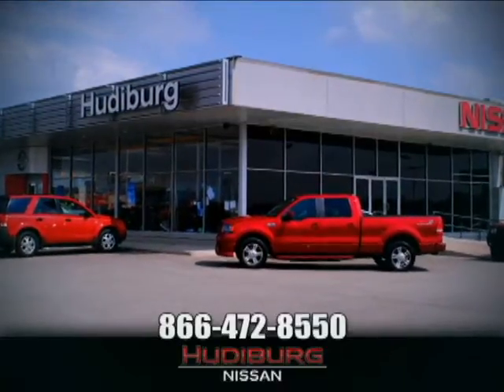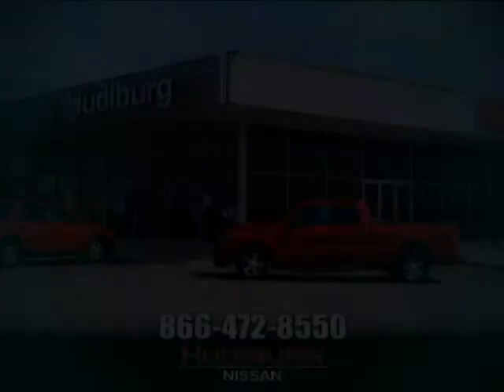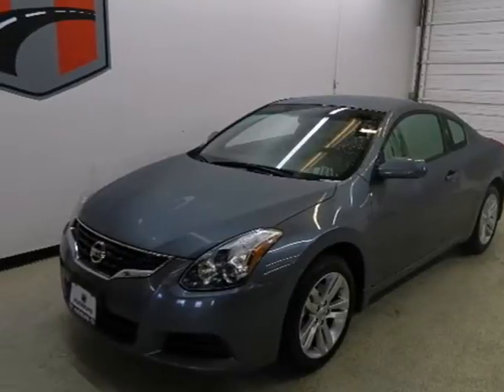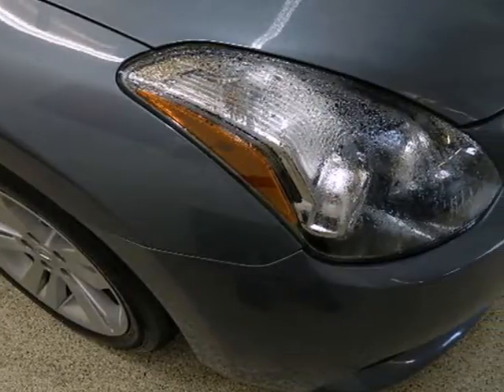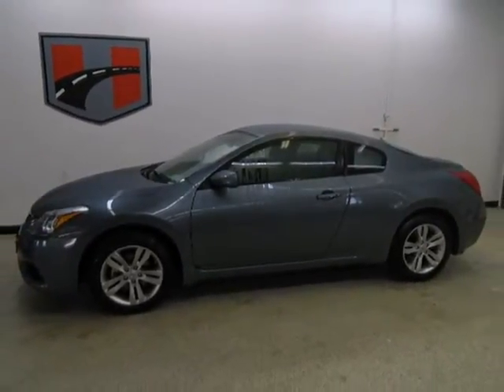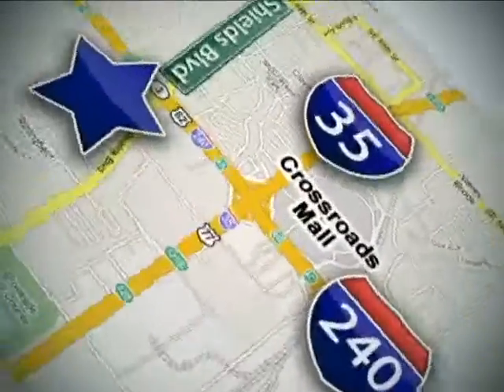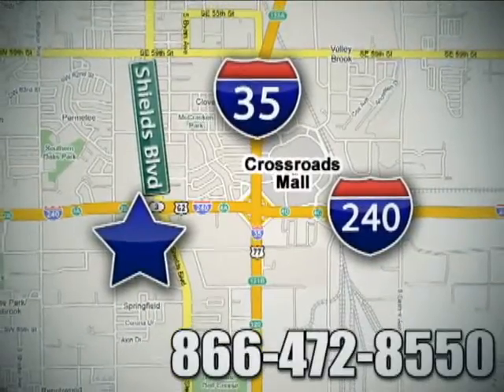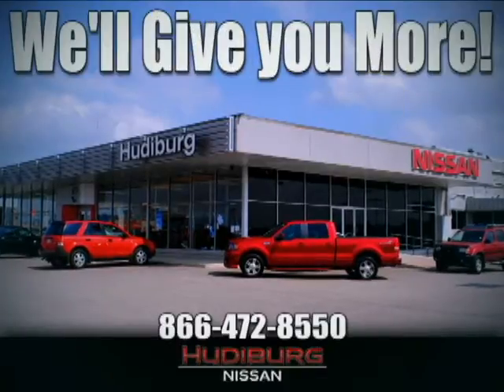2010 Nissan ALTIMA P5351 in Oklahoma-City OK Norman OK SOLD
SOLD - If you are looking for real value on a great used car, Hudiburg Nissan invites you to come in and test drive this 2010 Nissan ALTIMA, stock# P5351. We are conveniently located near Oklahoma-City OK Norman OK Tulsa, OK and known for our great selection, reliability and quality. Come take a look at this 2010 Nissan ALTIMA today.

Hudiburg Nissan is the spot for new Nissan cars, Nissan hybrids and Nissan SUVs for the greater Oklahoma City, OK area. For years, Hudiburg Nissan has been the Nissan auto dealership of choice, serving surrounding communities like Oklahoma City, Moore, Del City, Midwest City, Mustang, Yukon, Norman, Lawton, Tulsa, Edmond, Broken Arrow, Muskogee, Newcastle, Shawnee, Guthrie, and El Reno. Stop in and let us help you find the perfect New, Used, or Certified Pre-Owned Vehicle for you!